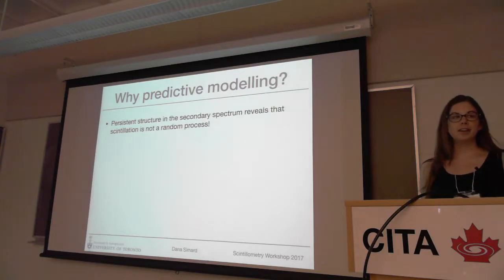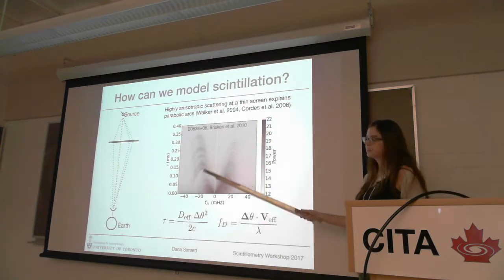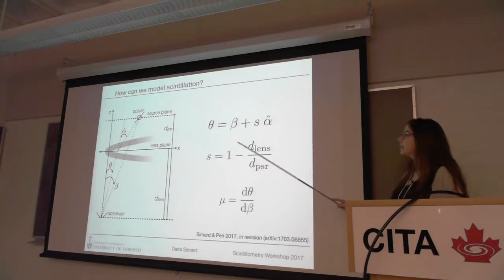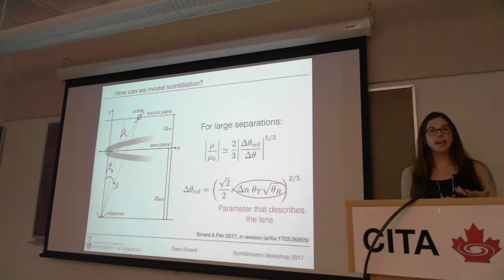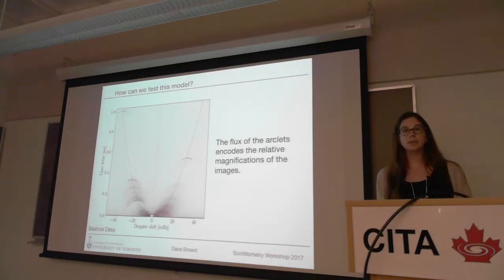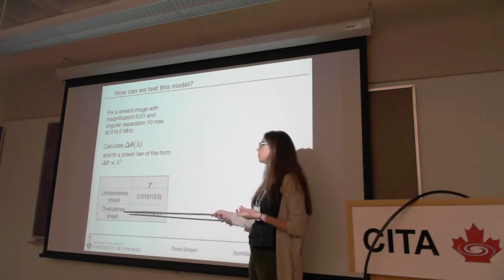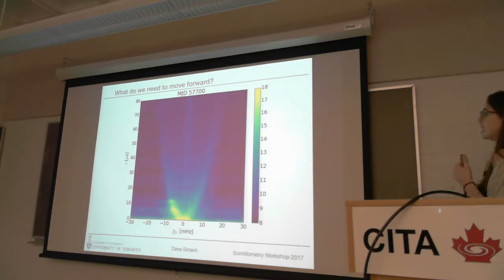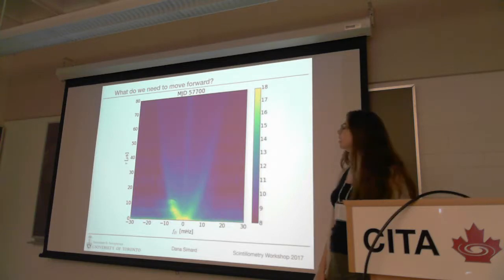CITA Presentations Live Stream